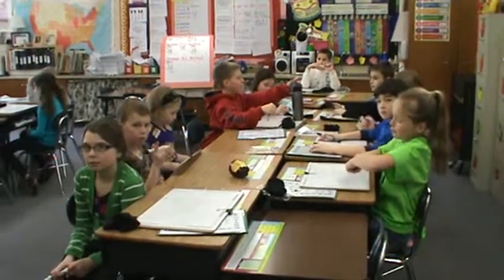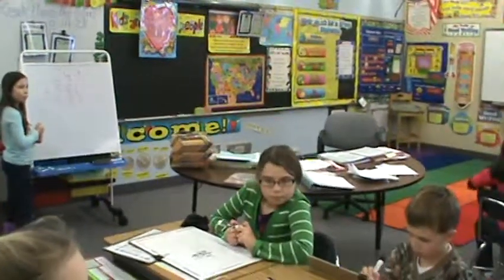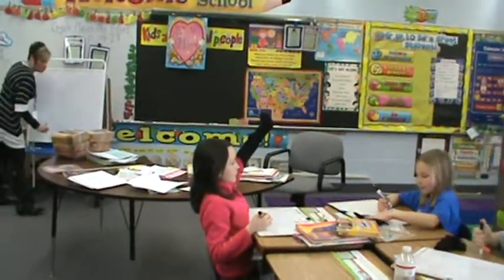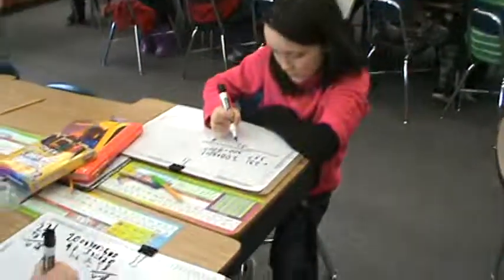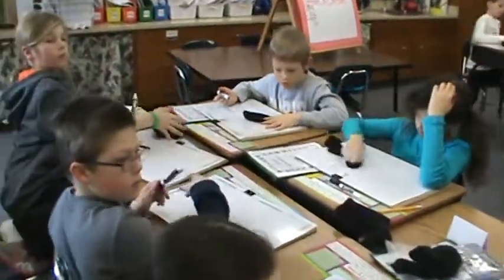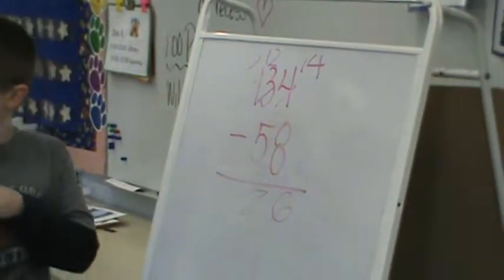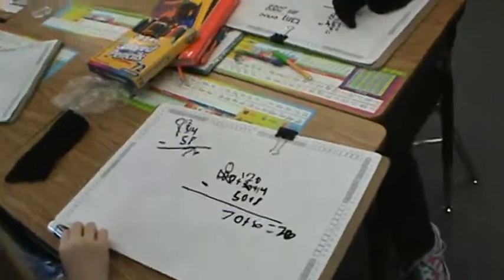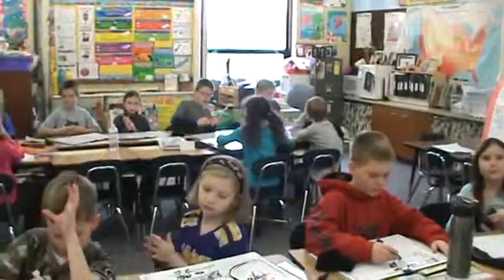DiSalvo's 3rd Grade New Addition/Subtraction Strategies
Mrs. DiSalvo's 3rd Grade Class - New Addition/Subtraction Strategies